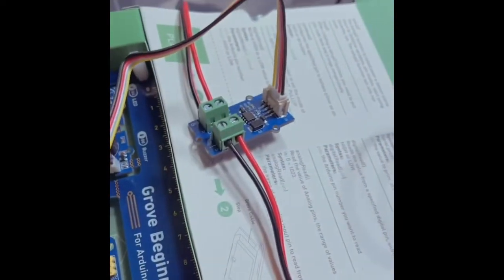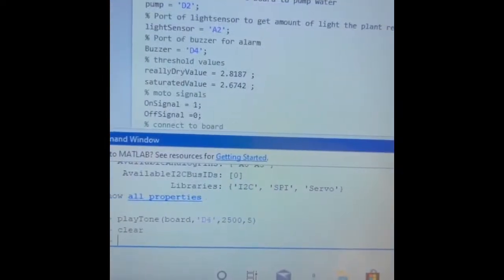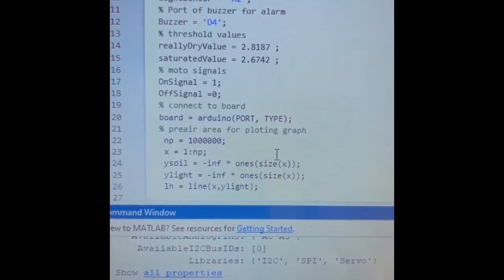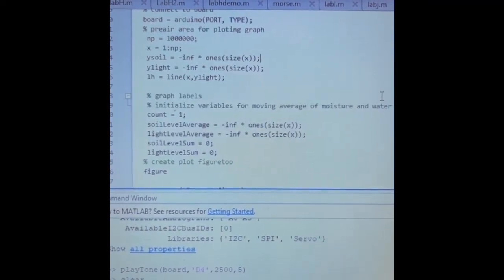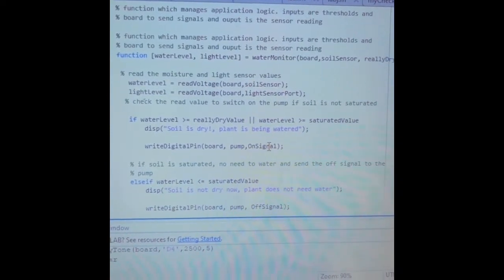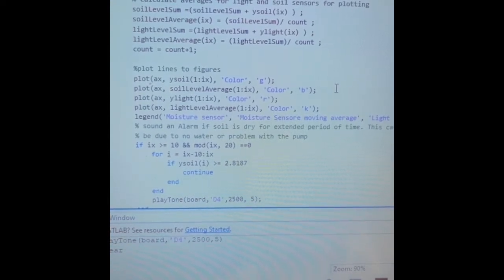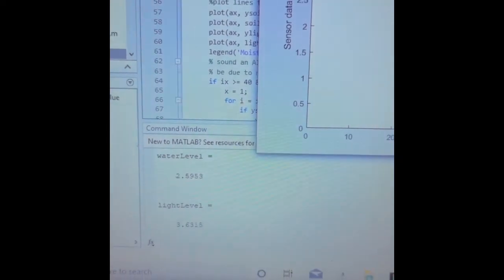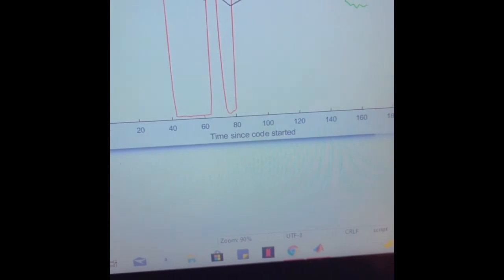EECS Major Project| Pasoon Noorzai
Sensors have become an integral part of the society and form core components of what is commonly referred to as Internet of things (IoT). This technology is greatly used in all aspects of our daily life. In this project, I demonstrate how we could use sensors to monitor a plant, water it, sound an alarm when the plant is dry.